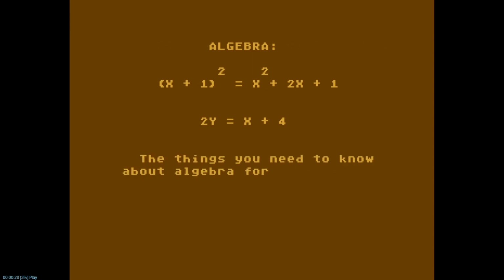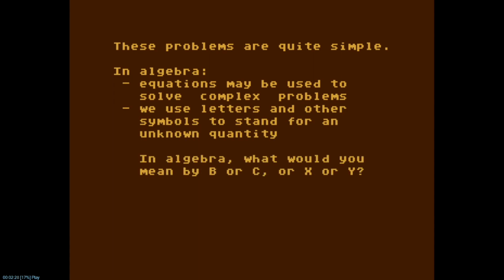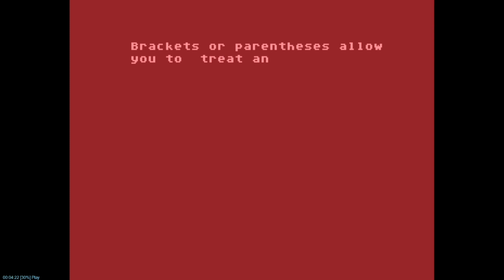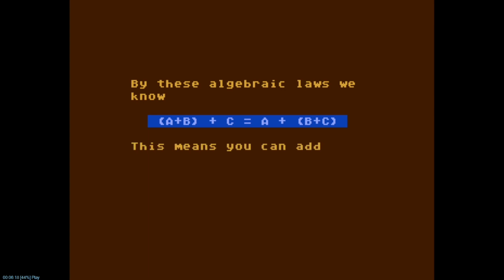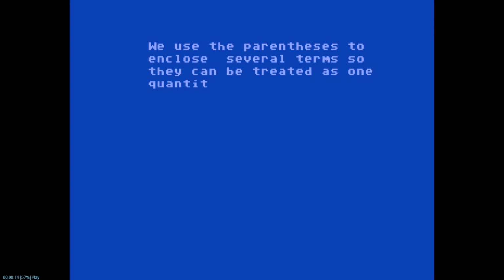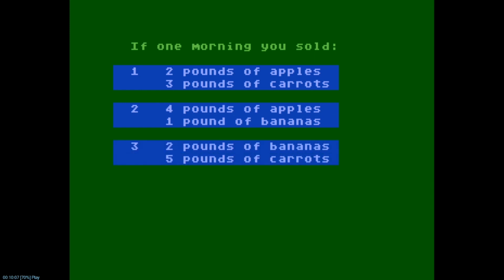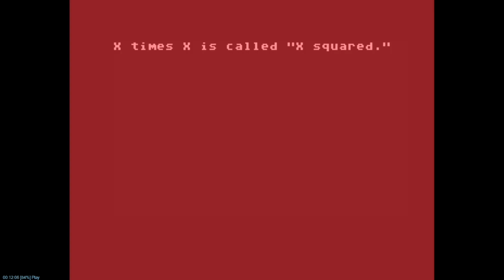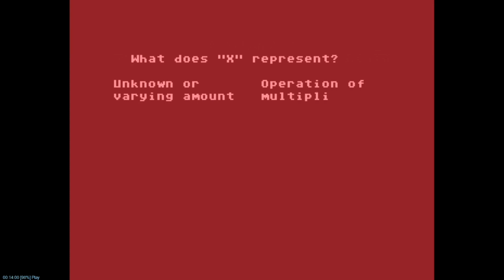Basic Algebra for Atari 8-bit (400 / 800 / XL / XE), lesson 1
Basic Algebra (Atari / Dorsett, 1979).  Lesson 1 of 16 ("The Logic of Algebra").  Requires the Educational System Master Cartridge.  Played through the Altirra emulator.

Thank you to Kay Savetz et al. for the content and the images.